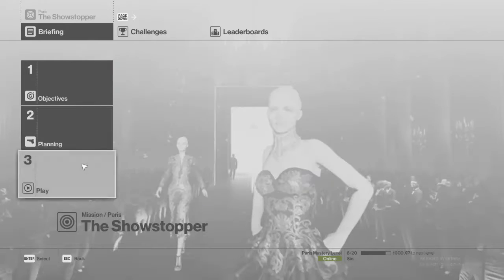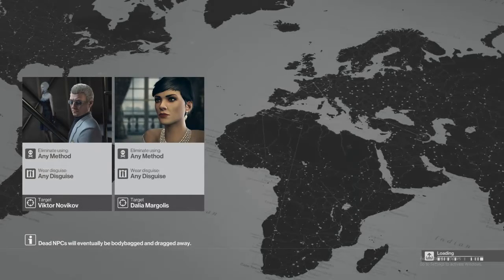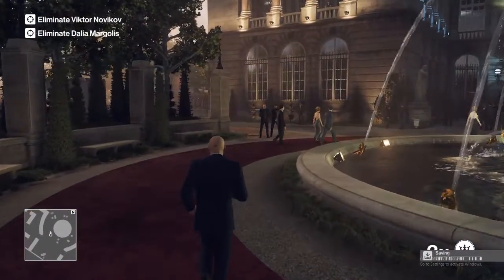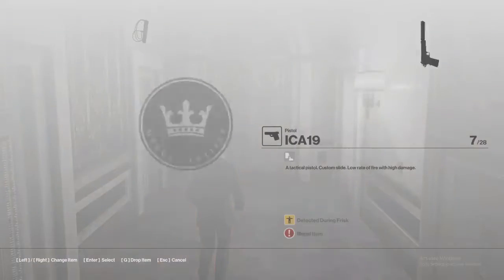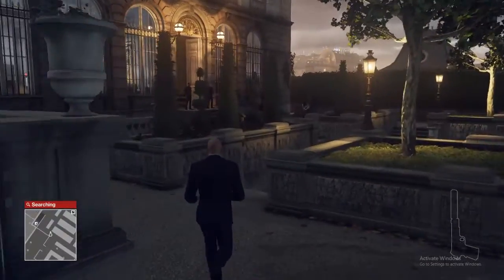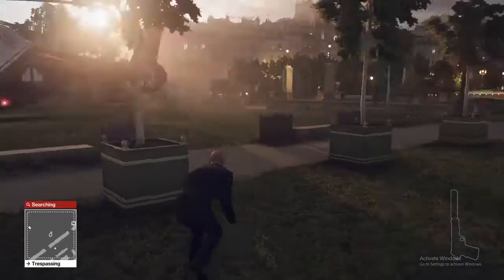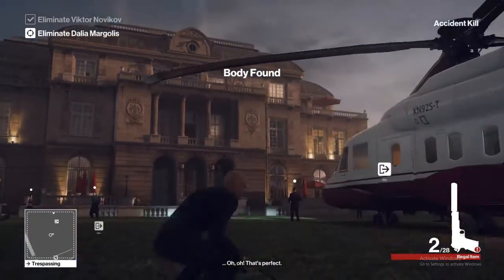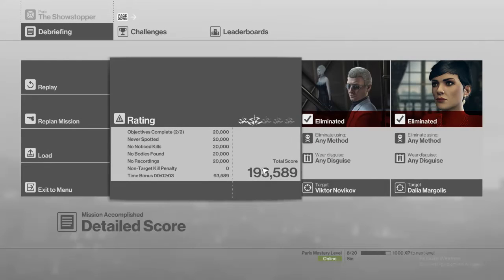HitMan - Paris - Silent assassin + Suit Only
did not feel like editing this down it was first try anyway enjoy!
Edited by: SinVsGaming